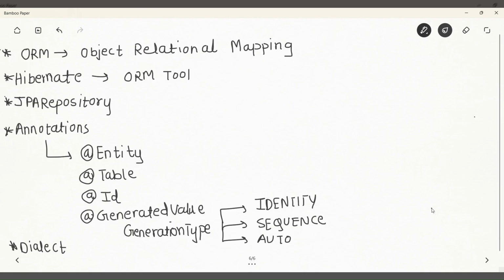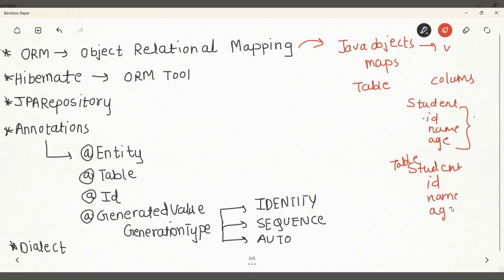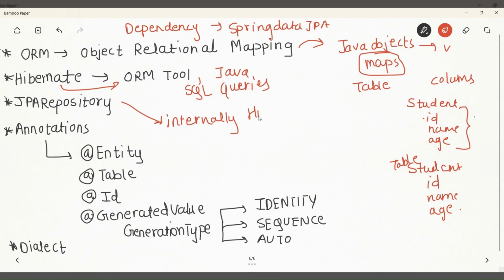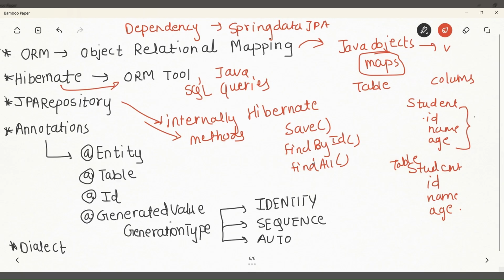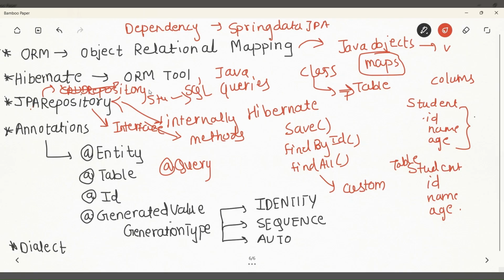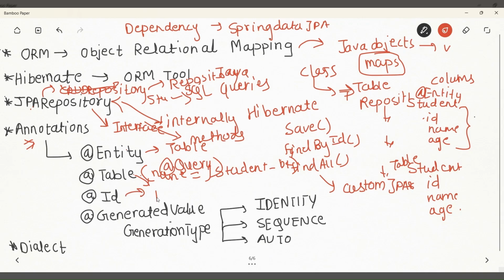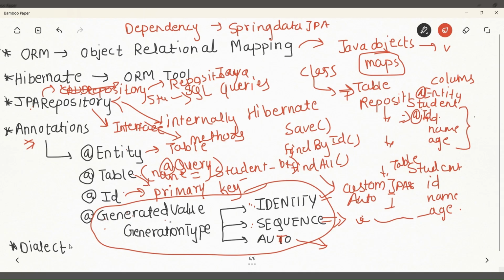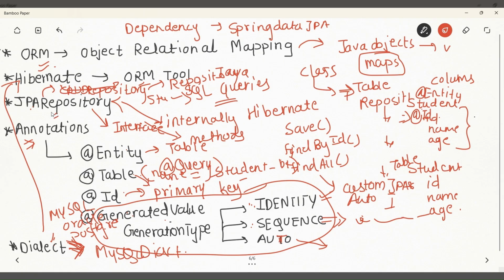6 Must-Know Concepts Before Connecting Your App to a Database!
Yo, wanna level up your app game? Before you dive into database integration, you gotta know these 6 key concepts like Hibernate, ORM, JPA, Dialects, and more. No confusing tech talk — just straight-up simple explanations with chill analogies to keep things clear. Perfect for beginners and anyone looking to get that backend flow right!